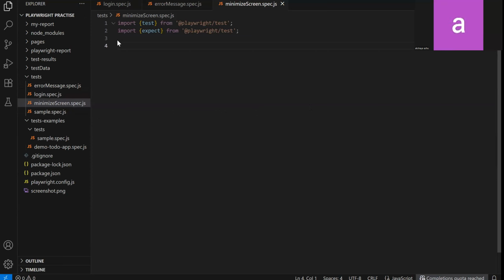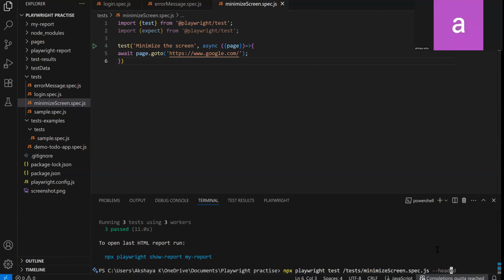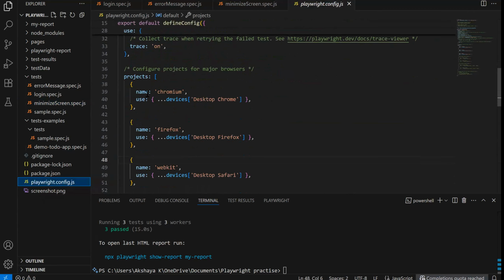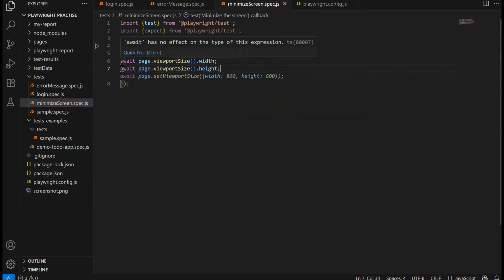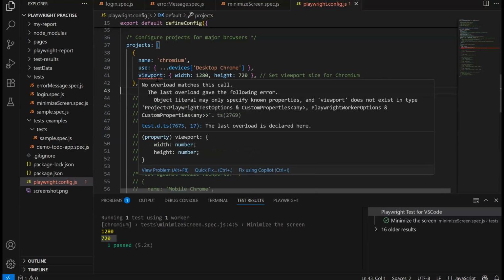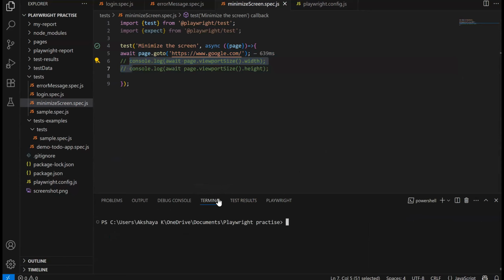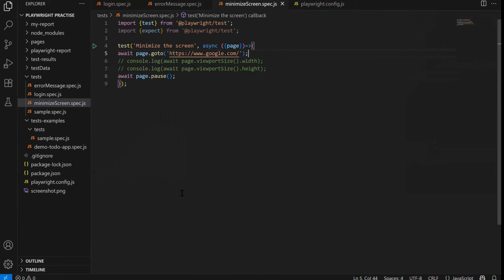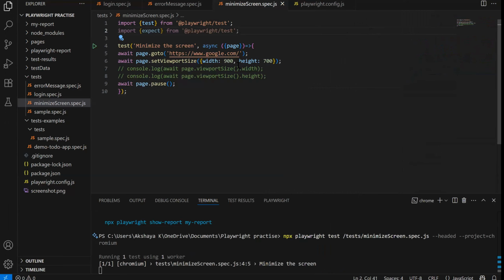Playwright Tutorial #4 – How to Maximize and Minimize Browser Window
Welcome to the fourth video in my Playwright tutorial series!

In this video, we’ll learn how to maximize and minimize the browser window during test execution using Playwright.
While this might seem like a simple task, Playwright doesn’t offer direct methods like Selenium does—so I’ll show you the right way to achieve it.

What you’ll learn:

How to simulate screen maximization using viewport settings

How to apply these settings globally in the config file or locally in a specific test